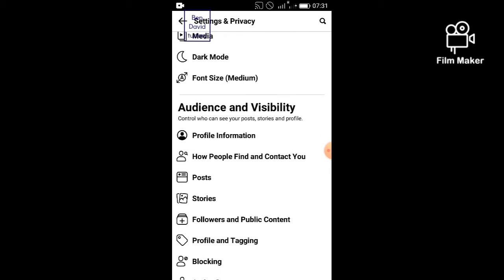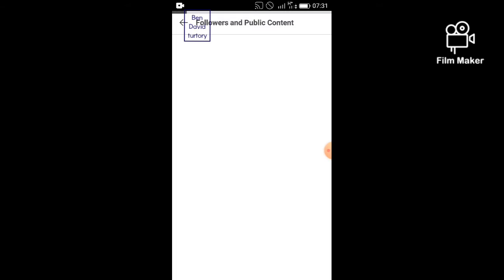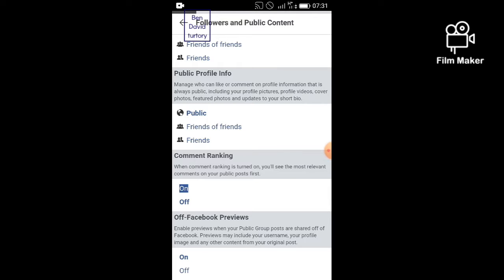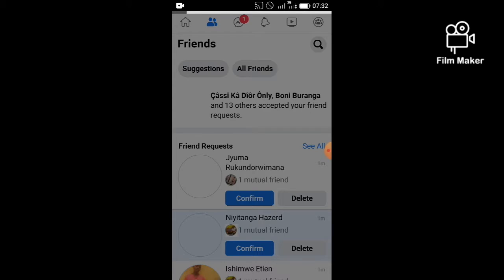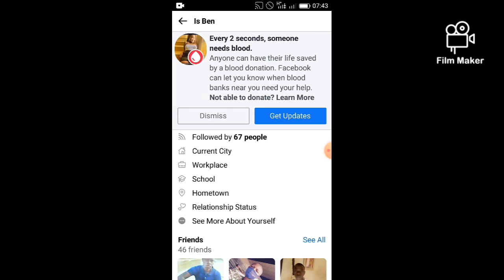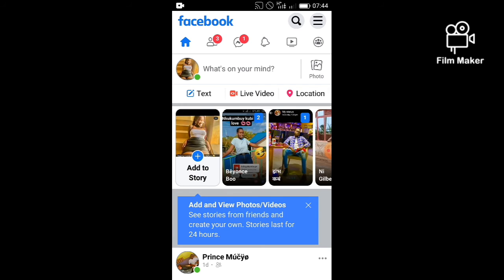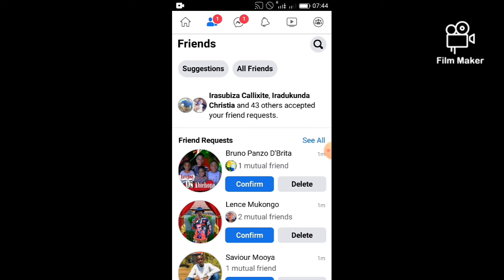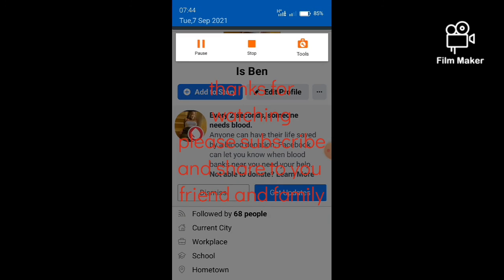how to open followers and get 100followers per 5minutes without any app or website(official video)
how to open followers and get 100followers per 5minutes without any app or website. its work 100% watch this until the end. please subscribe to this channel for more video like this and thanks for your visitment
(official video)